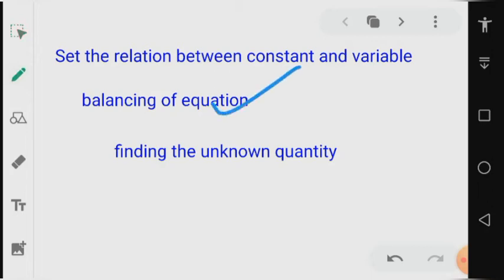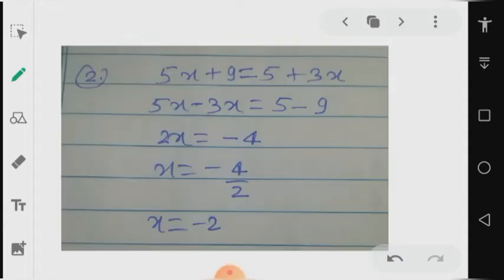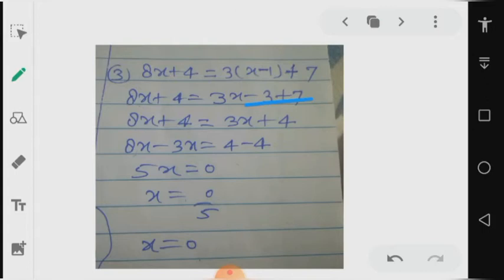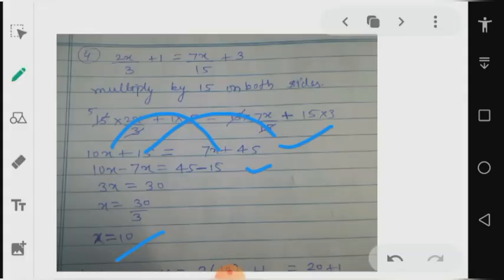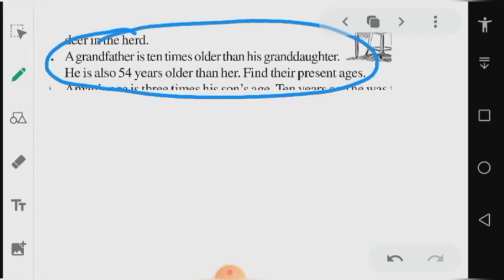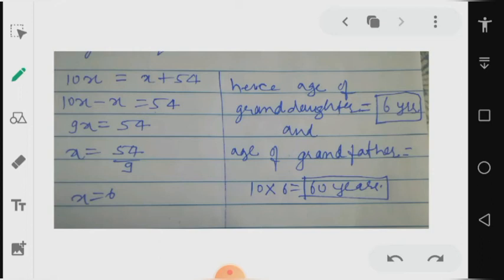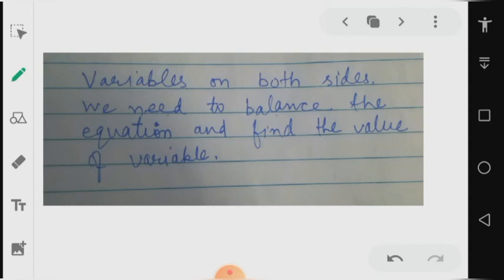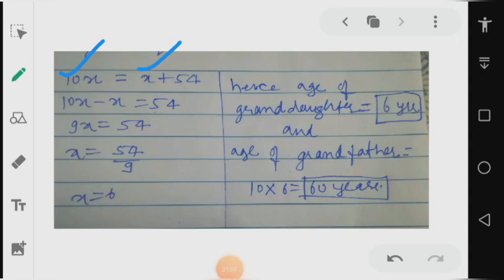Balancing equation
Balancing the equation is important part of algebra as various terms have unknown quantity